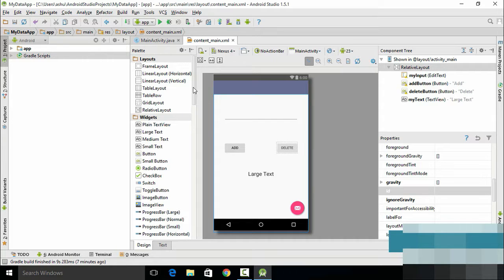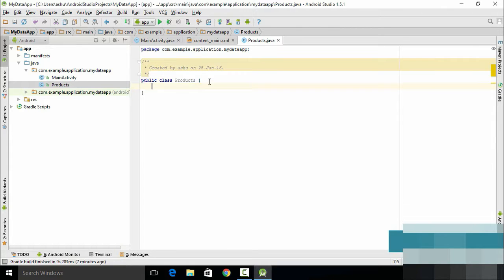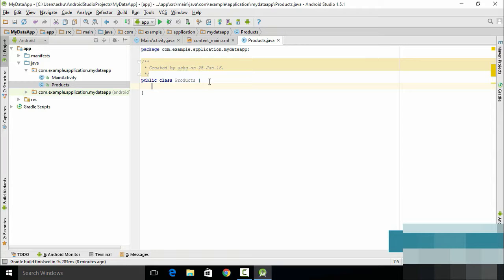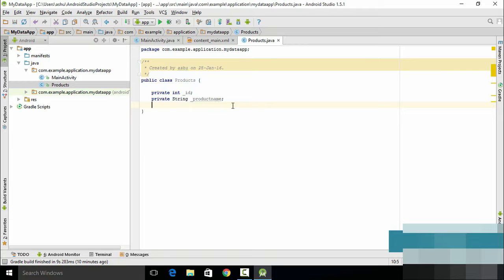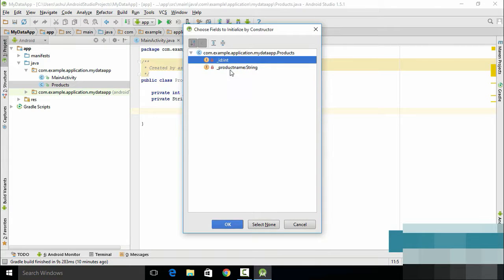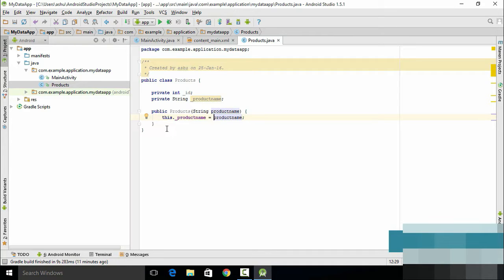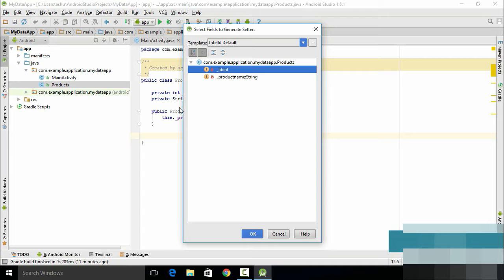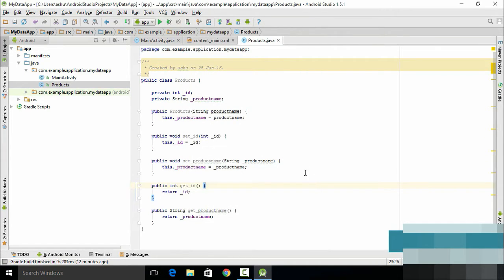51 SQLite database product